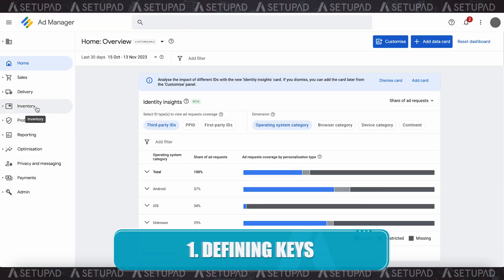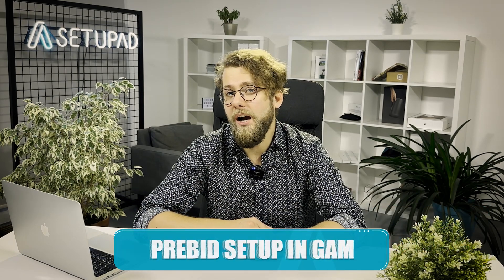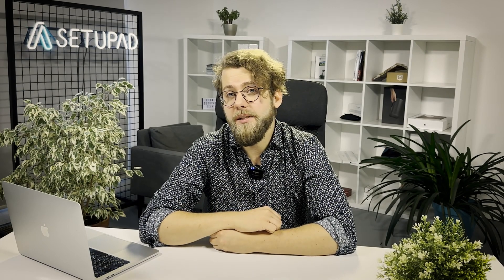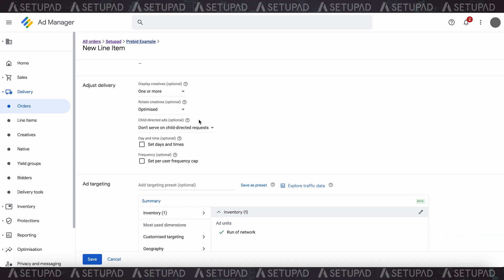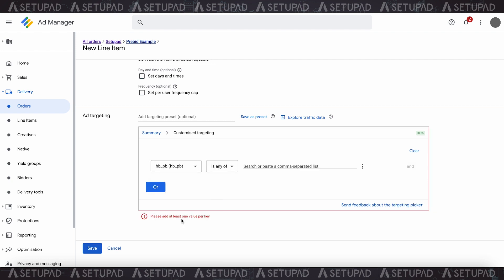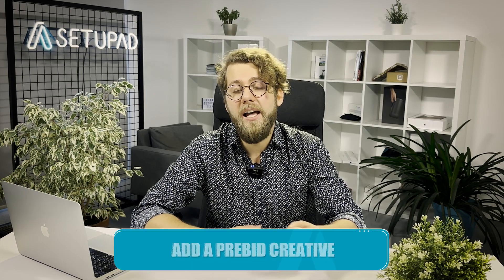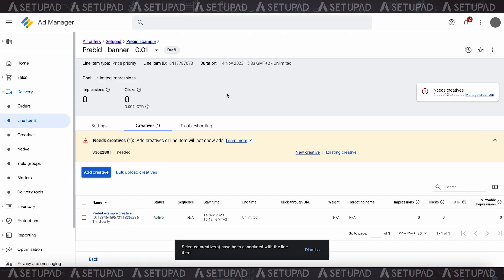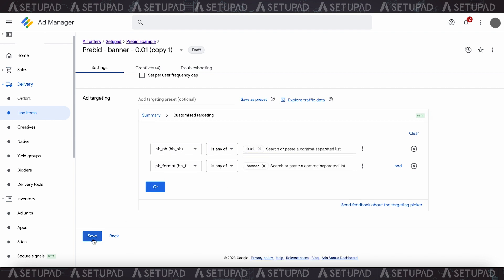Set Up Prebid in Google Ad Manager: Unlock the Full Potential of Header Bidding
Discover the dynamic duo transforming monetization for publishers! Unleash the power of Prebid and Google Ad Manager (GAM) to supercharge your ad revenue without compromising user experience.

Prebid, the open-source header bidding solution, puts real-time competition at your fingertips, allowing publishers to maximize ad slots. Meanwhile, GAM seamlessly orchestrates the delivery of winning bids, ensuring optimal results.

👉 In this video, we'll guide you through the step-by-step setup of Prebid within GAM, sharing insider tips on monitoring and optimizing to unlock the full potential of this game-changing partnership.

🔗 Dive into the world of advanced ad monetization and stay ahead in the ever-evolving landscape of digital advertising. Don't miss the revenue-boosting opportunities – watch now and take your ad strategy to new heights! 💡💰

00:00 Introduction
00:17 What is Prebid?
01:22 What is Prebid.js?
01:50 How does Prebid work with Google's Ad Server?
02:54 Prerequisites for Prebid GAM Integration
03:43 Creating Key Values for Prebid in GAM
05:54 Prebid Setup in GAM
08:00 Targeting for Prebid Line Items
09:59 Add a Prebid Creative
11:19 How to Duplicate Ad Creatives and Line Items in GAM
12:30 Analyze and Monitor Prebid Performance
14:55 GAM Reports

What is Prebid?